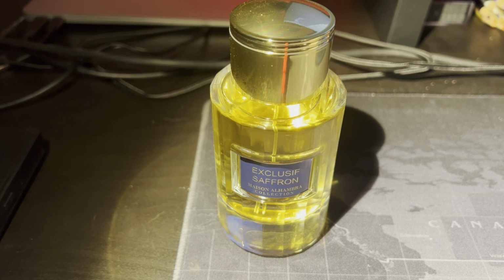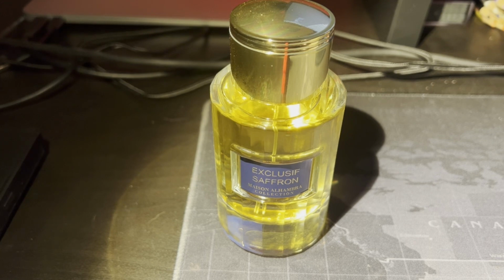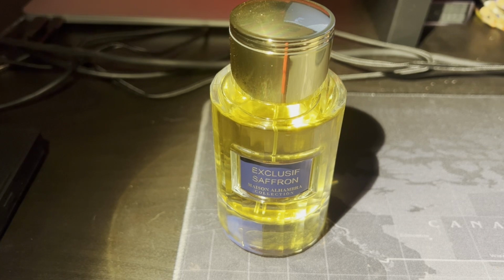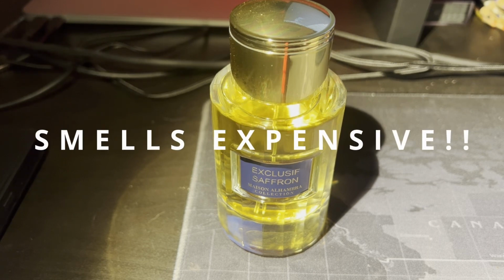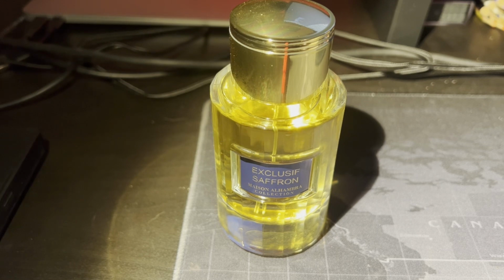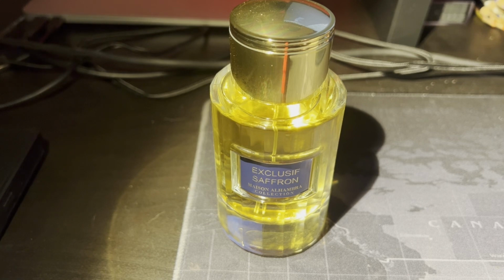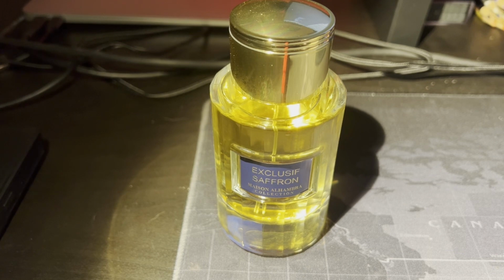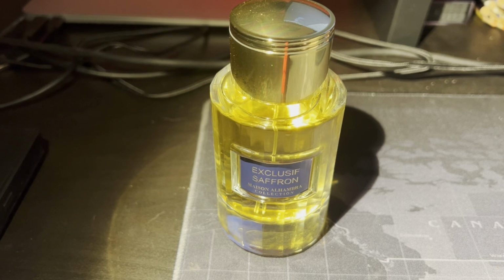MAISON ALHAMBRA EXCLUSIF SAFFRON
Top notes: black currant, tonka bean, saffron
Middle notes: rose, iris
Base notes: vanilla, guaiac wood, leather
This smells very expensive and is intoxicating. A certified banger for sure.

PERFORMANCE: EXCELLENT!
PROJECTION: HUGE